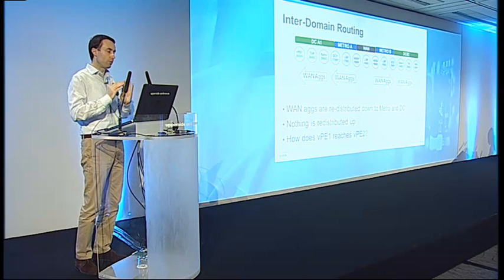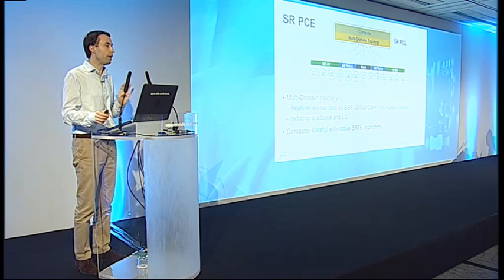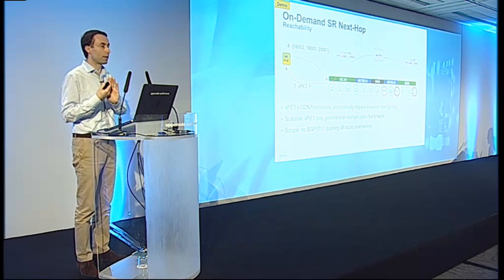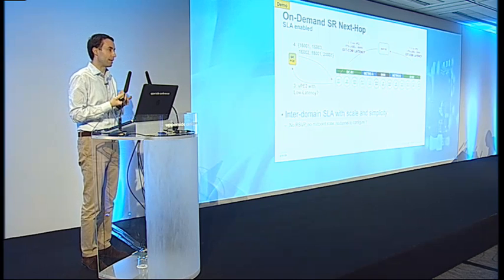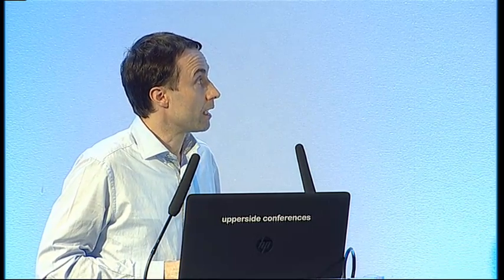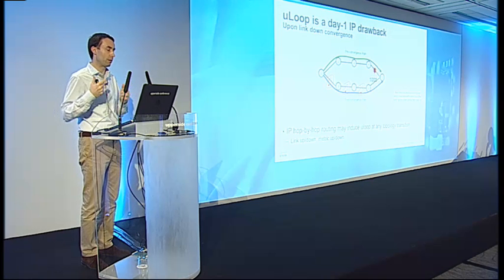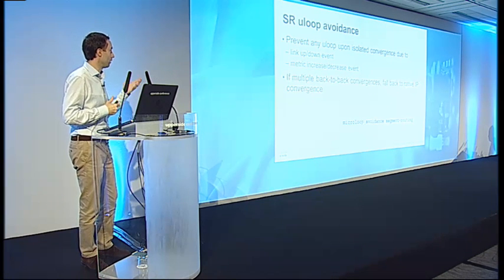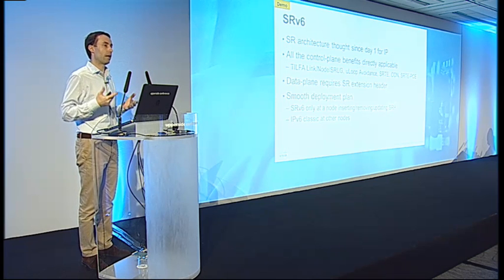MPLS+SDN+NFV WC 2016 Clarence Filsfils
Segment Routing: Deployment Experience and Technology Update